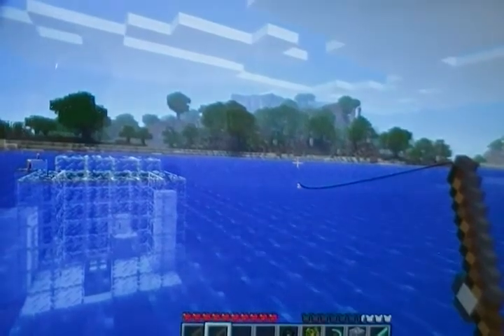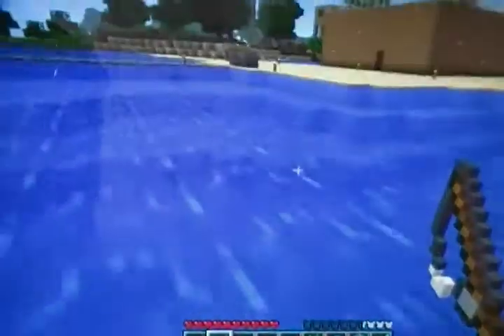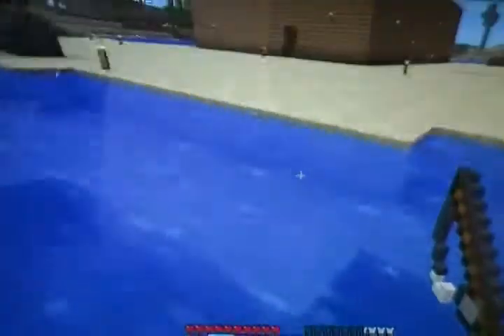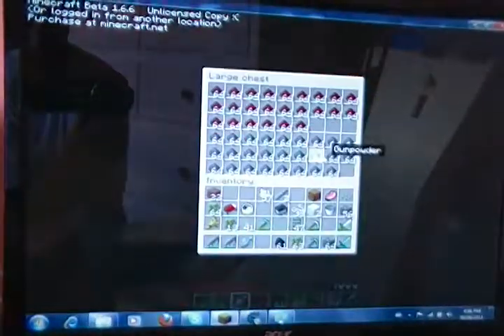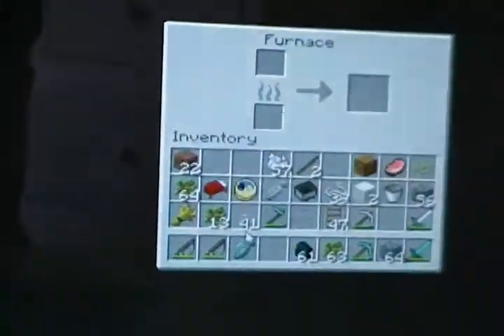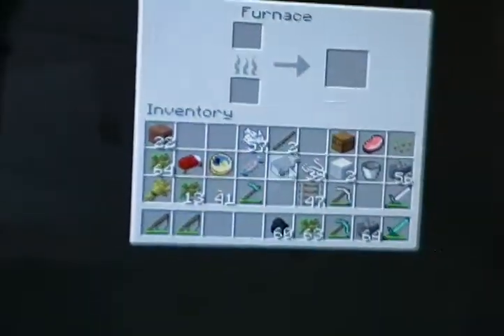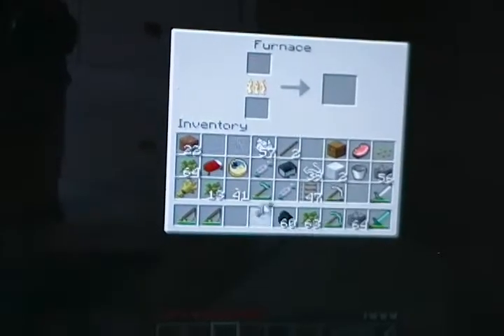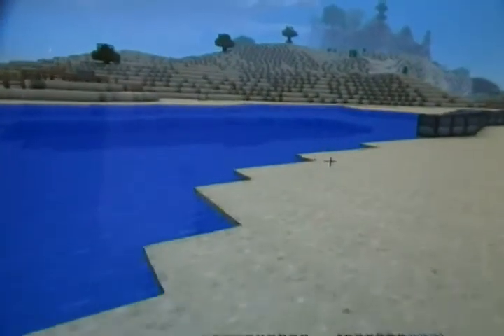how to make fishing rod in minecraft